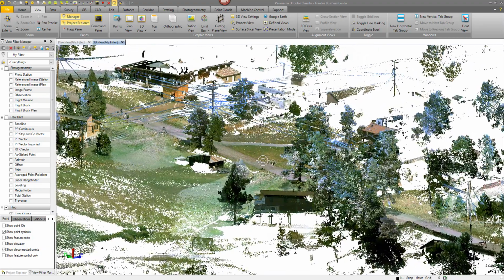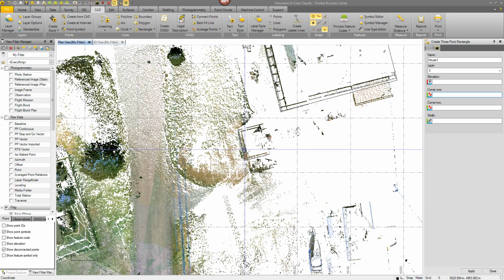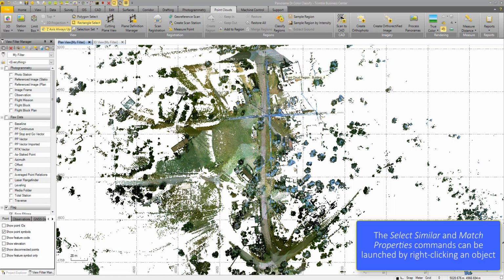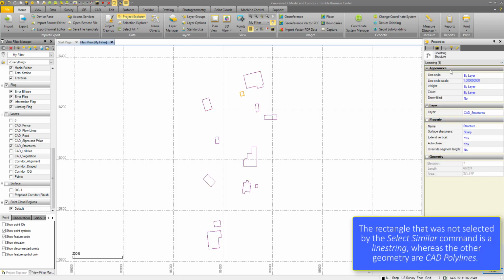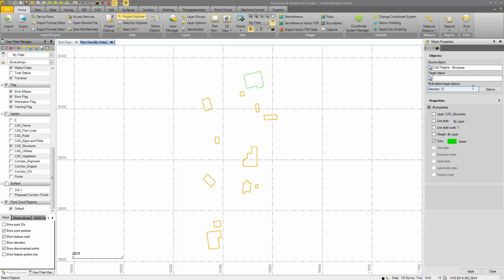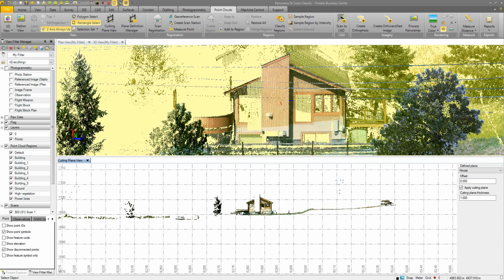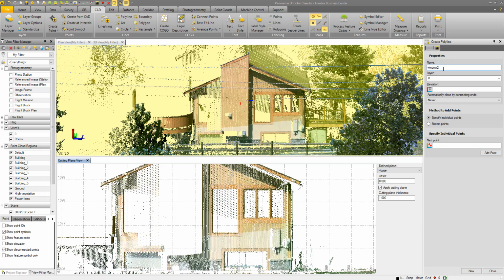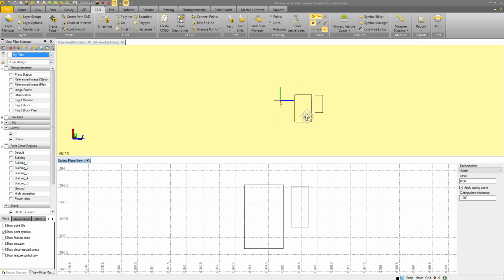TBC 3 90 New CAD Features